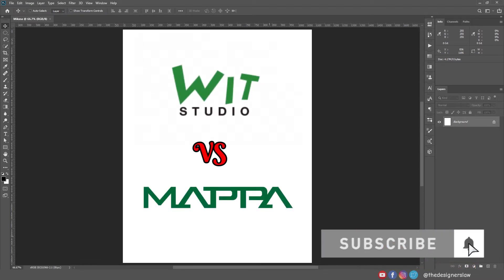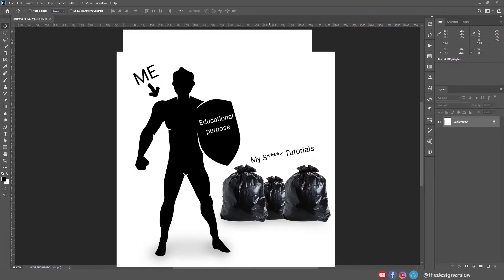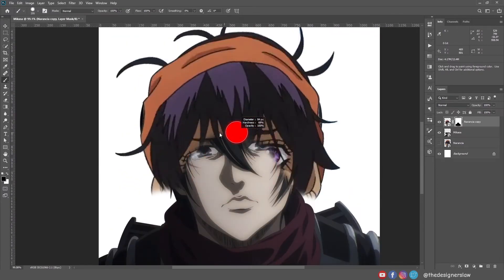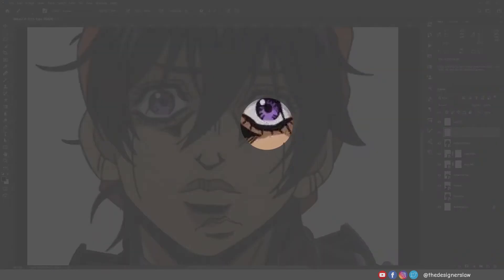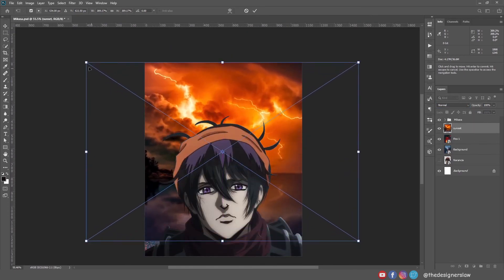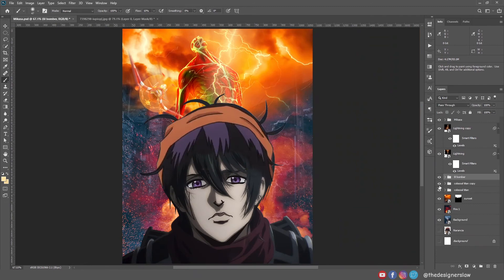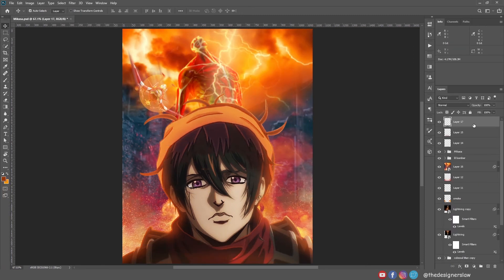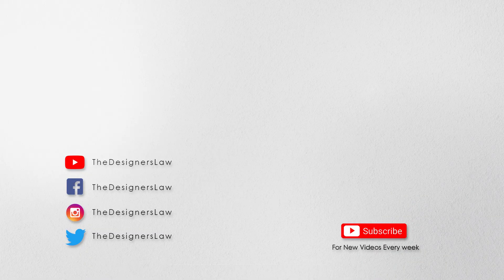Mixing Up Mikasa Ackerman and Narancia in Photoshop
Attack on Titan is one of the most popular Anime series and the final season is out. So I wanted to make something about it. Since the studio changes in final season and we can see some changes in art styles. Some characters look a little different from the previous seasons. In this video I will try to give Mikasa Ackerman a Jojo's Bizarre Adventure look. I will be using Adobe Photoshop to combine Mikasa and Naracia’s face.

We are doing this just for fun and educational purpose. I’m not saying by any means the art quality is bad or something.